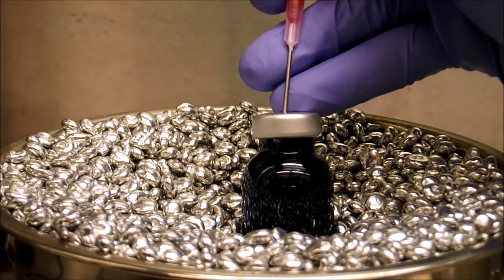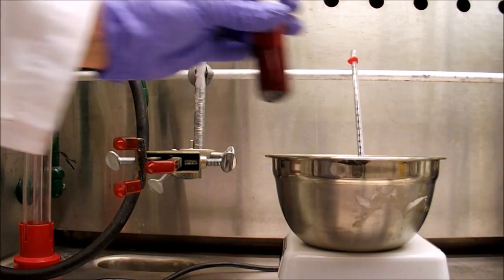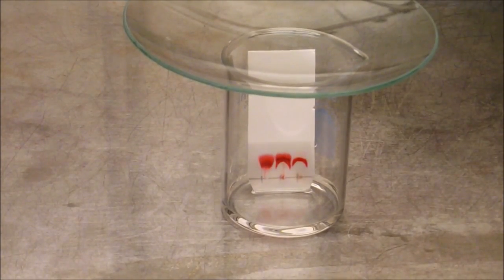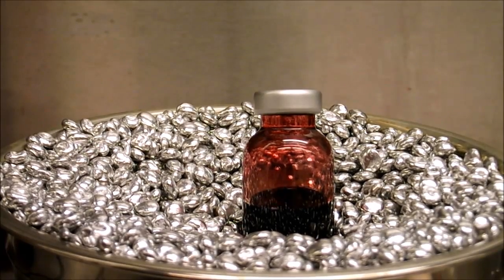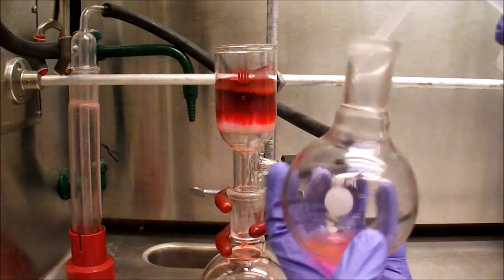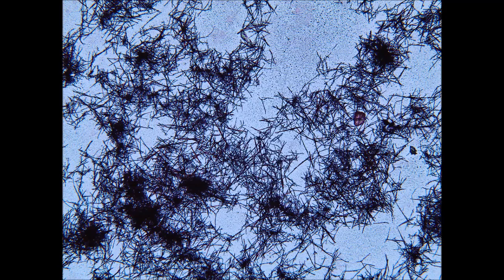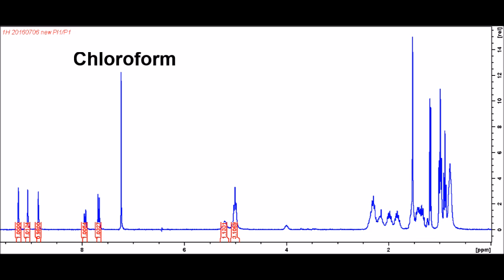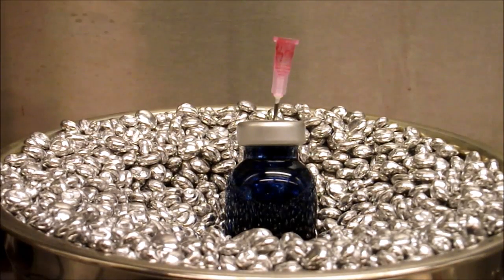Dimerization of Perylene Diimide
Reductive Dimerization of N_annulated perylene diimide. This synthesis was taken from "Synthesis, Self-Assembly, and Solar Cell Performance of N-Annulated Perylene Diimide Non-Fullerene Acceptors" by Arthur D. Hendsbee†⊥, Jon-Paul Sun‡⊥, Wai Kit Law§, He Yan§, Ian G. Hill‡, Denis M. Spasyuk∥, and Gregory C. Welch*† in Chemistry Materials 2016, 28 (19), pp 7098–7109. DOI: 10.1021/acs.chemmater.6b03292 An open access version is available on researchgate.